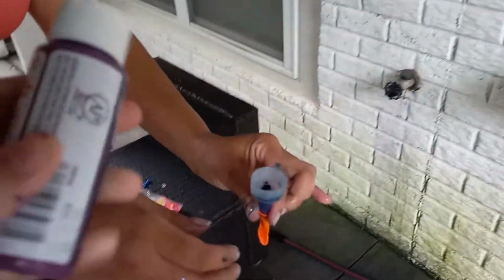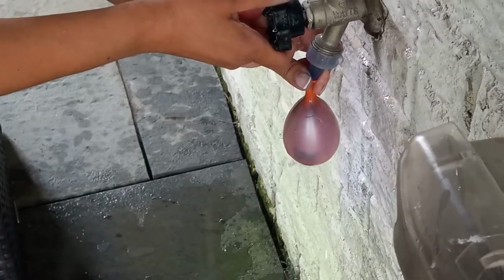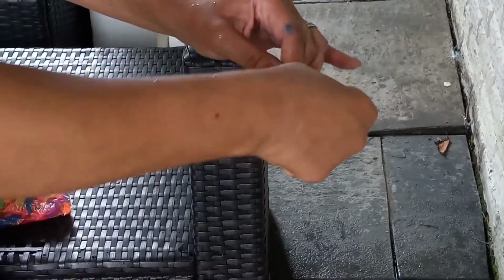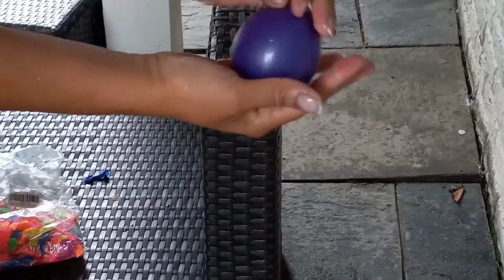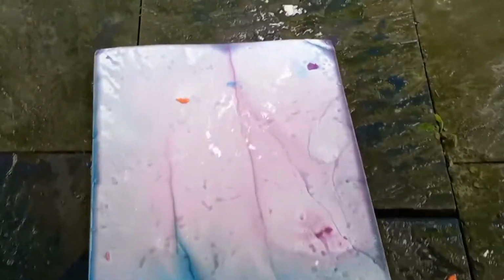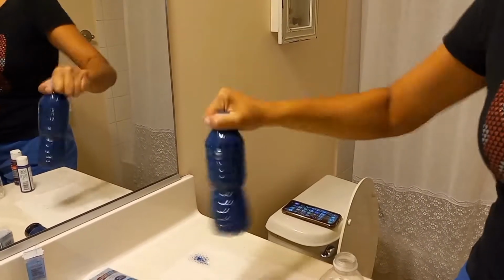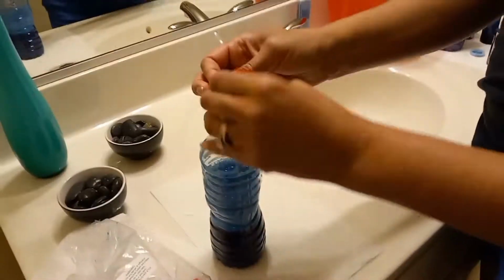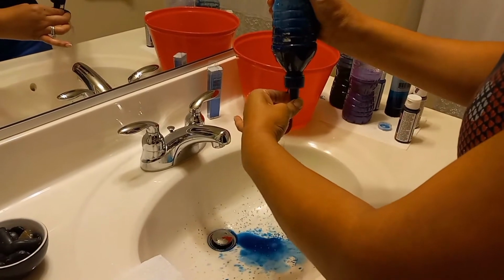Paint Balloon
Hi sorry I haven't been updated any video's I was just looking for new ideas for my videos and since it's summer I don't have any school work to do so I can have more time to make videos.